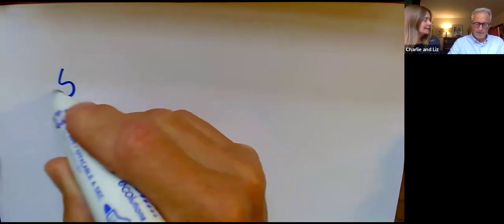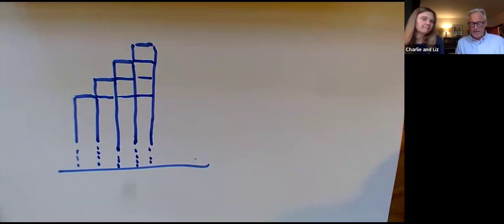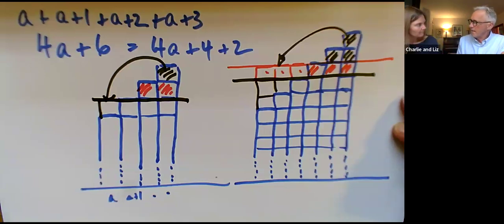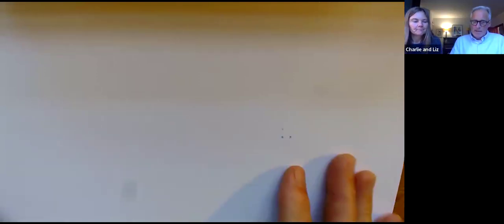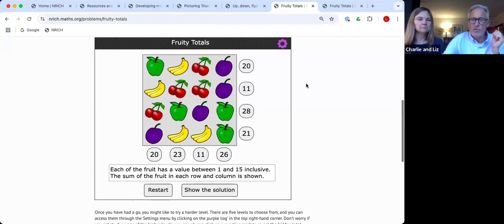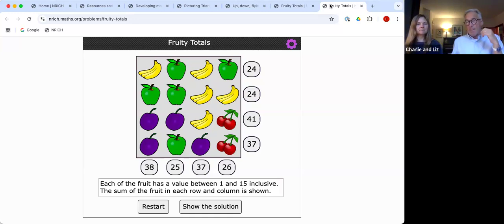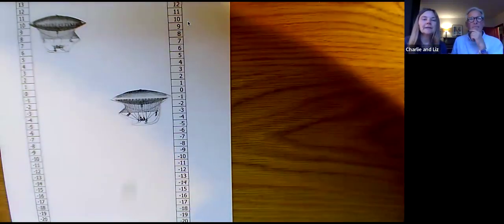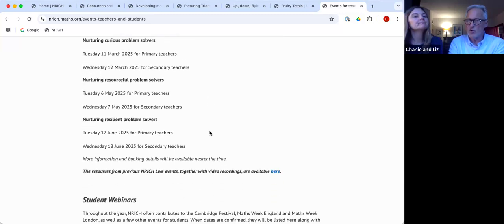Secondary NRICH Live Visualising and Representing - October 2024